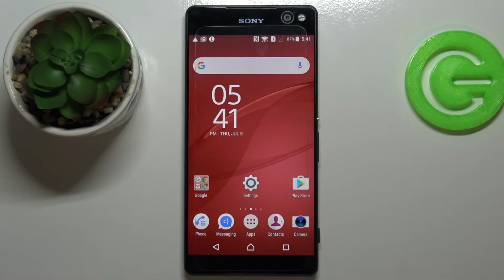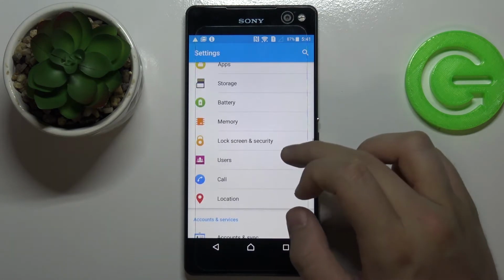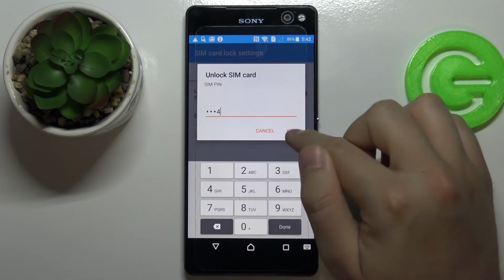SONY Xperia C5 – Add SIM Protection & Remove SIM Card PIN-Code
In today's video, we will talk about SIM Cards protection. Yes, it is possible - you can easily block your SIM data from others by adding a PIN-Code for it. Watch our video and find out how to do it correctly. In addition, we will show you how to remove the added card protection if you don't like it.

How to add SIM-Lock on SONY Xperia C5? How to protect SIM Card on SONY Xperia C5? How to add SIM PIN on SONY Xperia C5? What is a SIM Protection? What is a SIM-Lock? How to Remove SIM PIN Code in SONY Xperia C5? How to Delete SIM Code in SONY Xperia C5? How to Manage SIM Lock on SONY Xperia C5? How to Disable SIM PIN Settings in SONY Xperia C5?